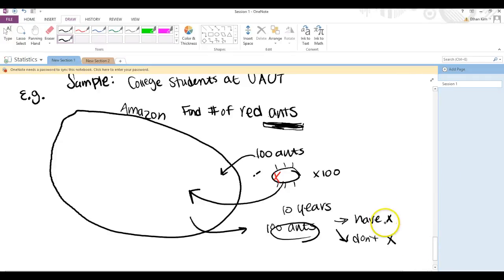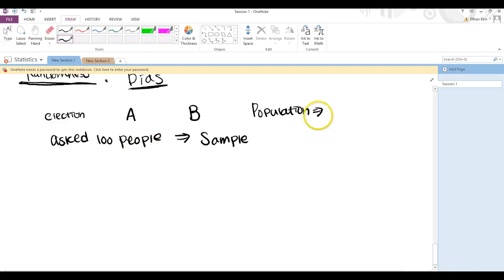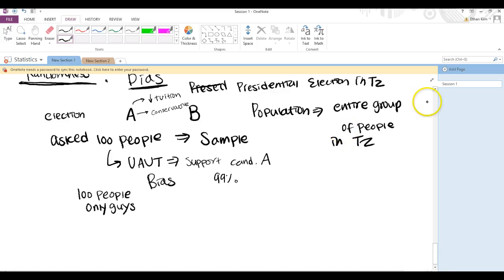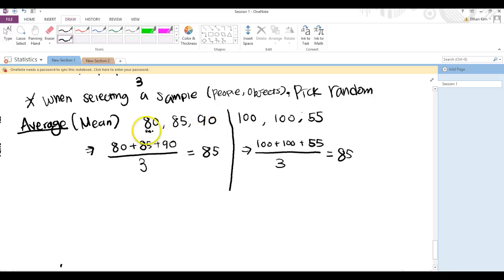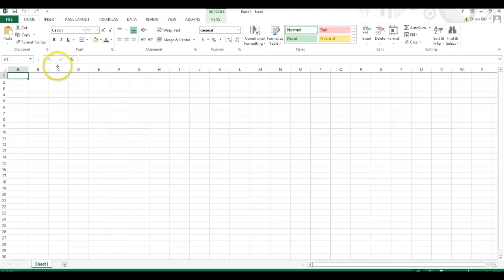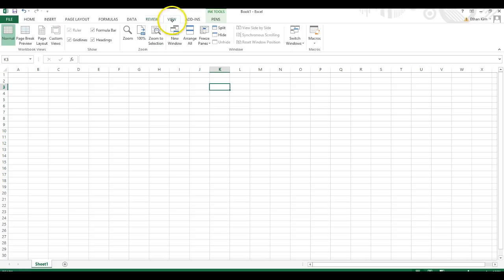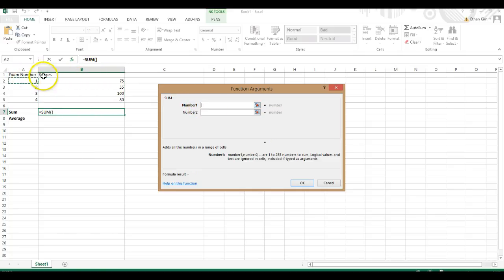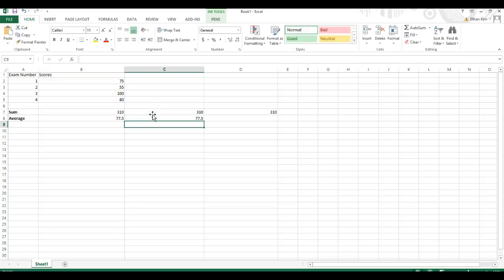Session 3-3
Session 1-5